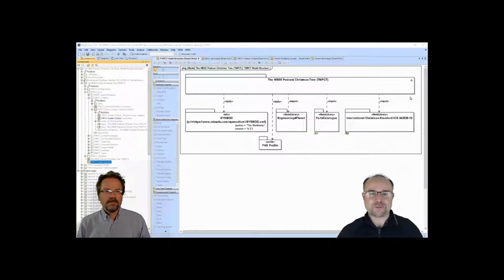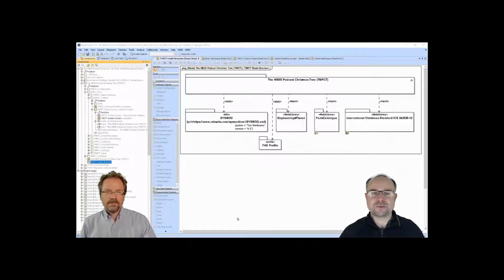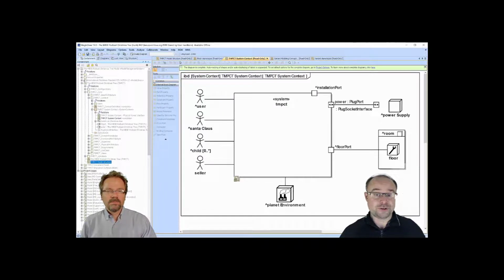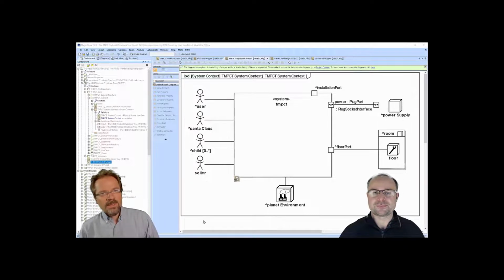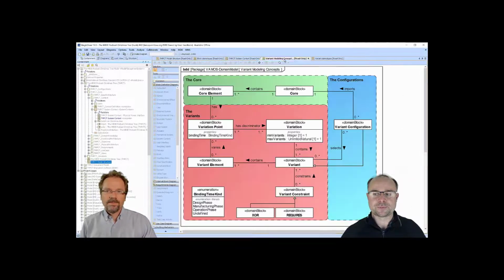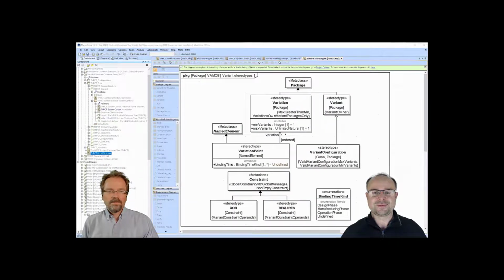The MBSE Podcast Advent Calendar: Door 18 - Profiles & Stereotypes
Welcome to the 18th door of our MBSE Podcast Advent Calendar. Today, we take a look at the modeling of profiles and stereotypes.

Typically, you cannot use SysML out of the box very well. The language is too general to provide enough words to talk about a concrete system. For example, SysML defines a block, but not a system, subsystem, component, module, domain block, software block, and so forth. Or SysML defines a requirement with only three properties name, id, and text, but neither functional requirements nor performance requirements nor requirement properties like a priority, motivation, or a list of risks.